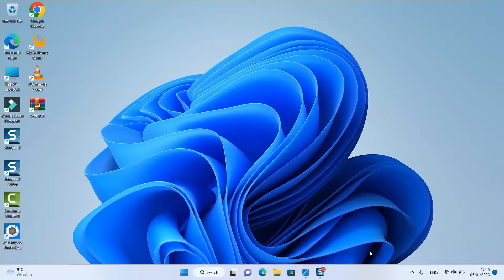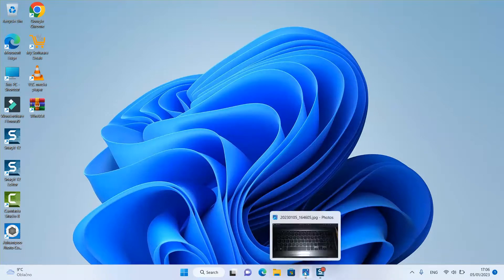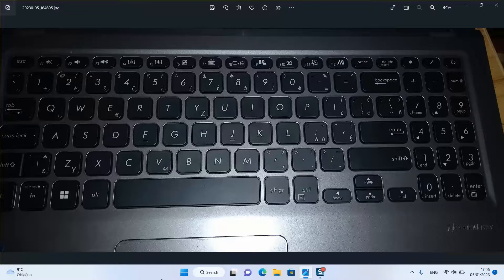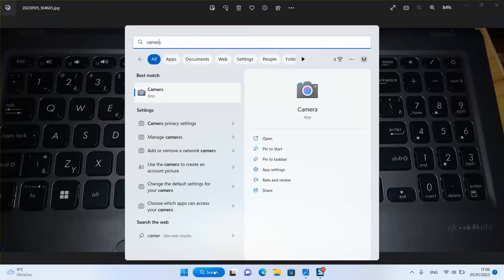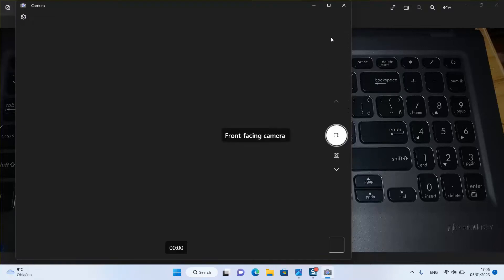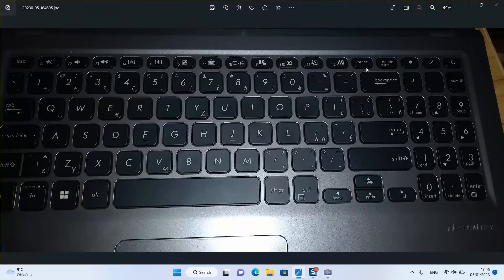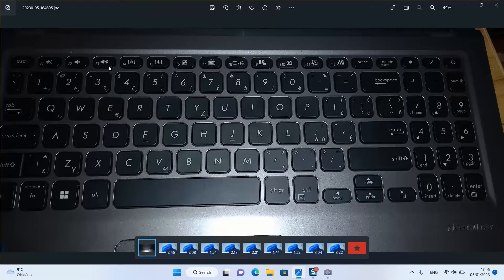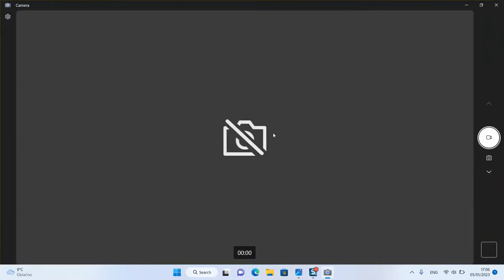how to fix camera not working please hide my face en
In this video I will show you how you could easily fix, repair you computers camera.